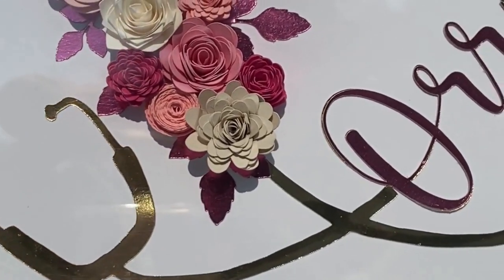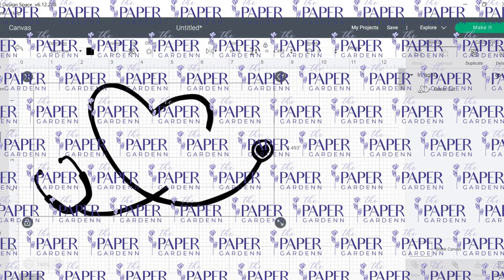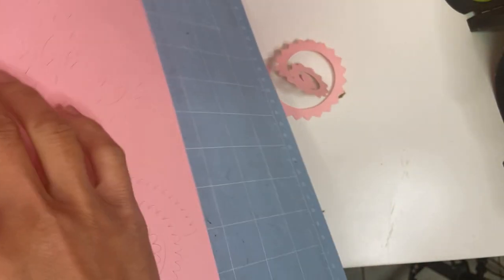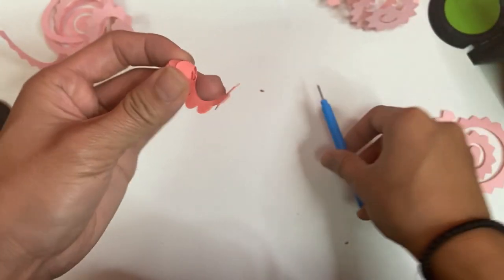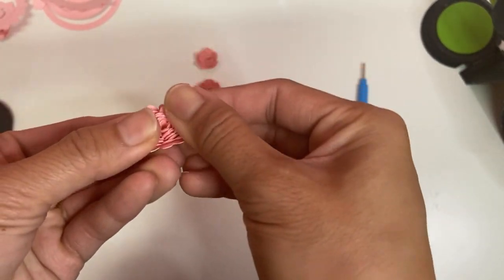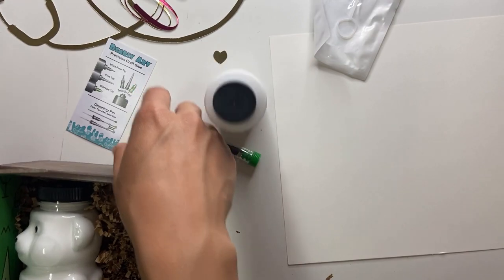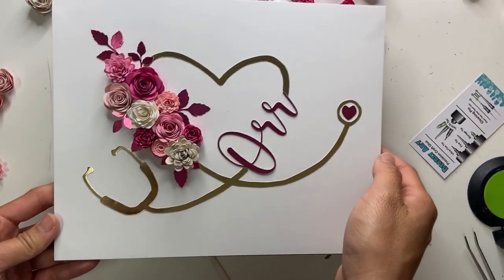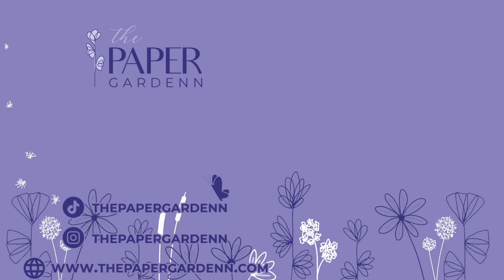How to Make a Paper Flower Stethoscope Shadowbox Frame [Step-by-Step Tutorial]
In this video, I show you how to prep and make the materials to make my Paper Flower Stethoscope Shadowbox Frame using a Cricut Maker or Cricut Explore Air Machine (doesn't matter which generation). I also show you how to assemble the 65 lbs/176 gsm cardstock paper flower stethoscope together.

When cutting the cardstock for the flowers and stethoscope:
Cricut Maker/Cricut Explore 3: Select "Medium Cardstock (180 gsm)"
Cricut Explore 2: Set dial to "Cardstock"

In this video:
1. I test out the Bearly Art glue using the paper flower stethoscope design
2. I show you how to prep the stethoscope using Cricut Design Space
3. I show you how to prep the paper flowers using Cricut Design Space
4. I teach you how to roll each flower type
5. Lastly, I teach you how to assemble the overall design

All feedback is welcome & please remember to be respectful!!

1. Purchase a Paper Quilling Tool

Like my branding and/or my intro/outro video and want your own?
Logo Design & Branding by: @cardsbyjnr
Intro/Outro graphics by: @graphics.mnda
Video Editing by: me!! Sylvie, so please don’t judge!!